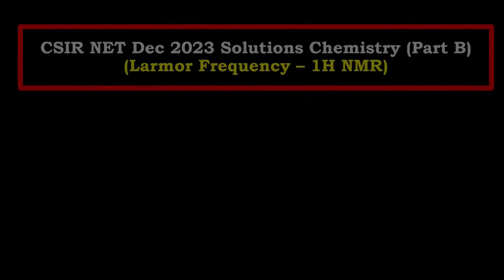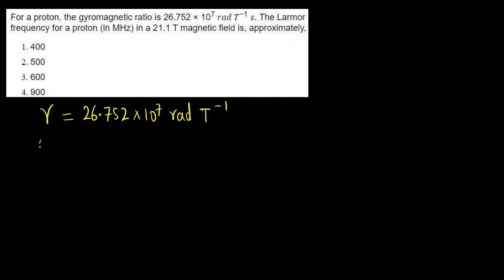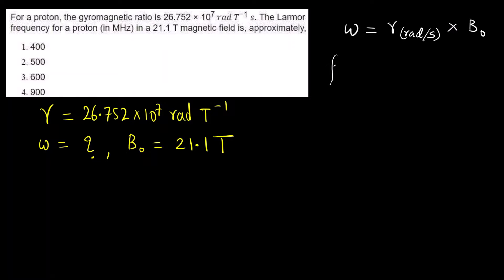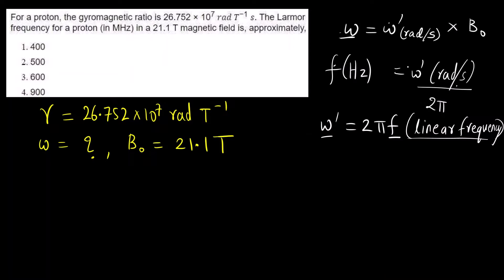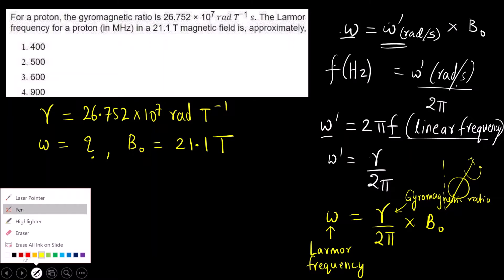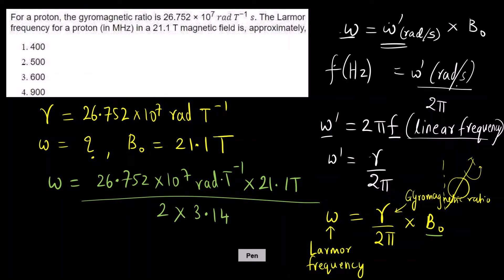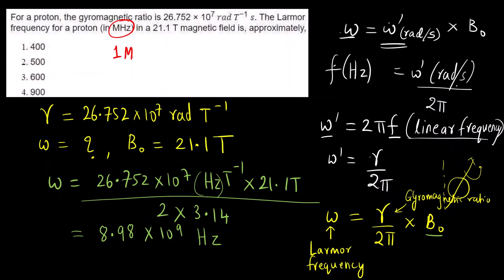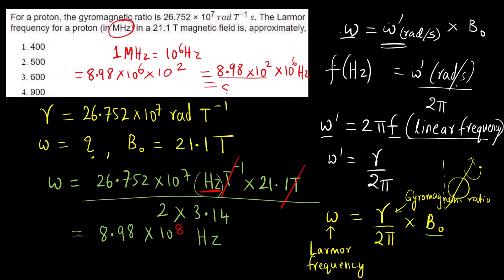Larmor frequency | 1H (Proton) NMR Spectroscopy | CSIR NET Dec 2023 Chemistry (Part B)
Hello Everyone!!!

In today's video, we are going to solve a numerical question based on larmor frequency in 1H or proton NMR spectroscopy.